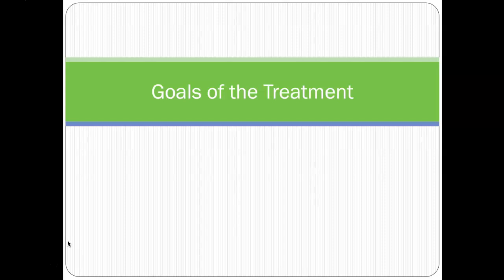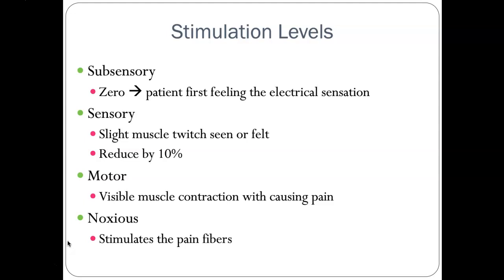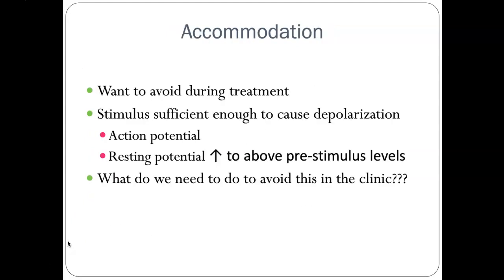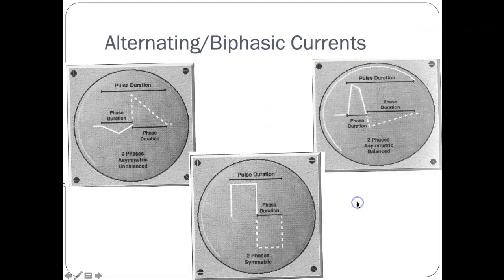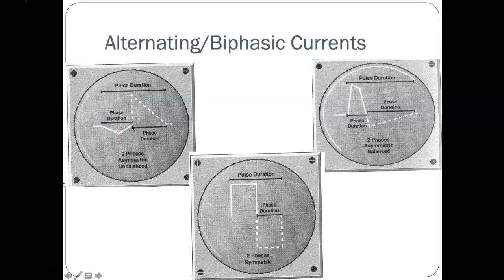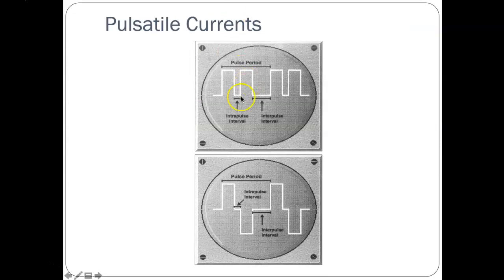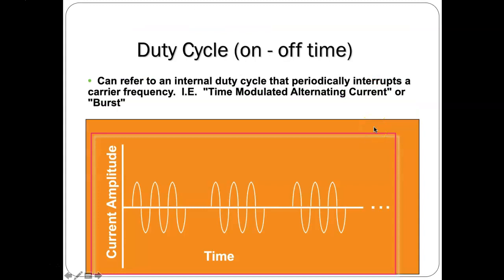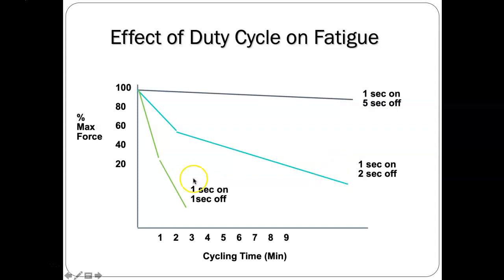Principles of Electricity Lecture